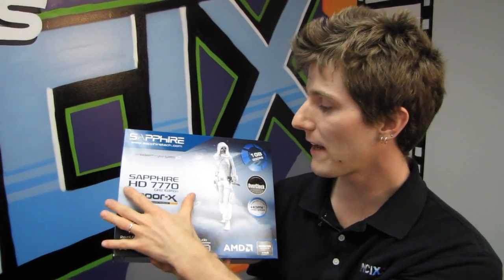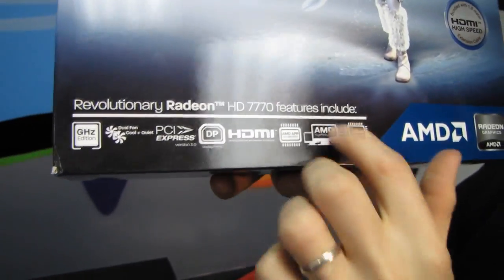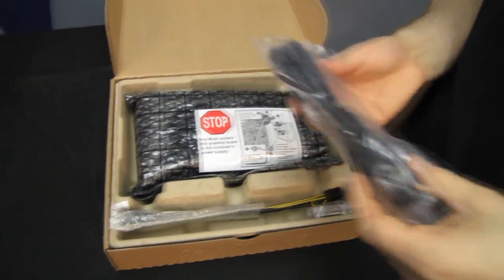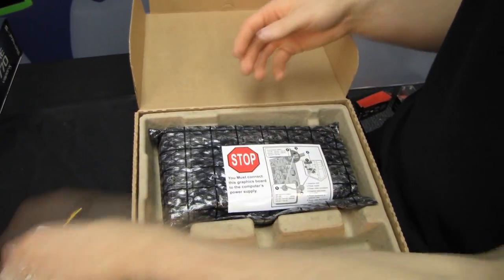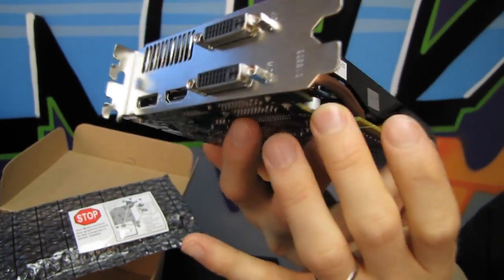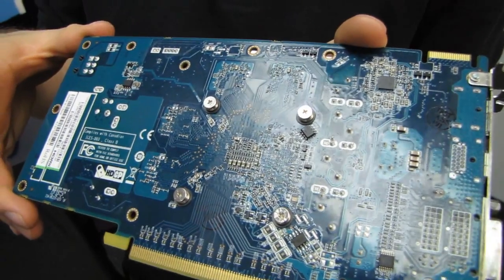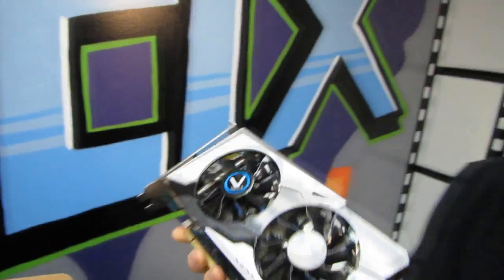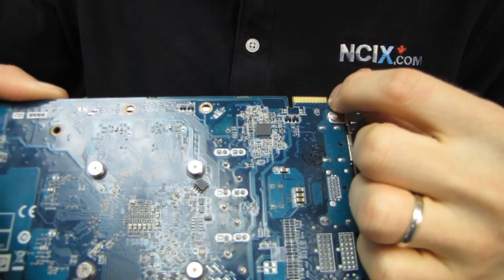Sapphire Radeon HD 7770 Vapor-X GHz Edition Video Card Unboxing & First Look Linus Tech Tips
A great cooler, a great GPU, and a reasonable price makes this graphics card pretty attractive.